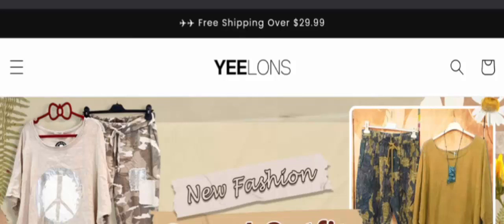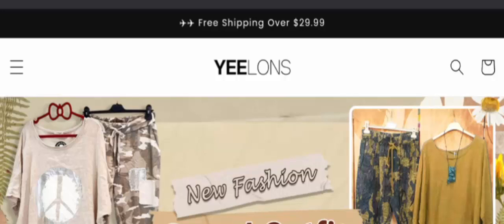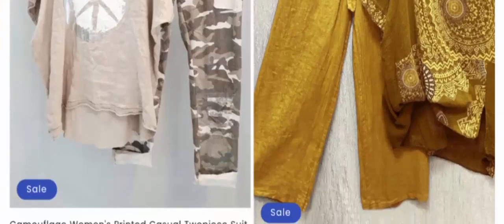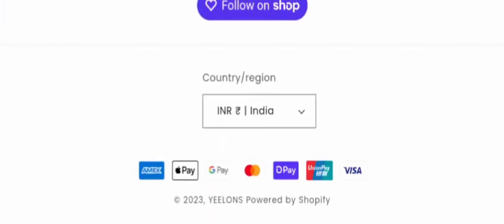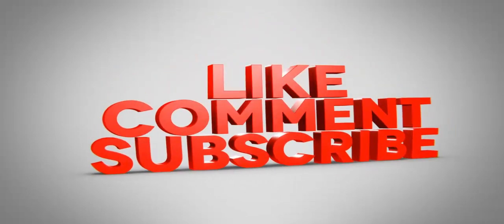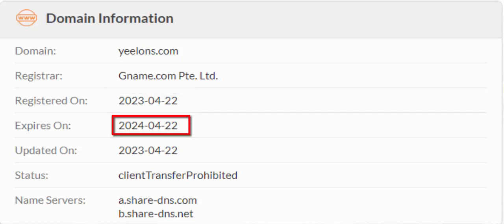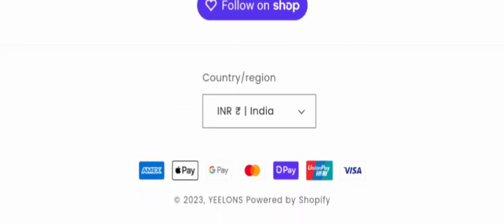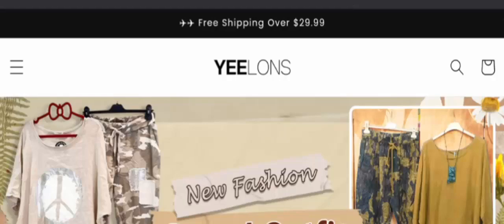Yeelons Reviews (June 2023) Legit or a Scam Site - Watch This Video!Scam Advisor Report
Check "ScamAdvisorReport"YouTube Channel" Before You Buy.

Yeelons Reviews (June 2023) Legit or a Scam Site - Watch This Video! ScamAdvisorReport

Do you want to know about Yeelons Reviews? Watch this video till end because in this video you will get to know about the legitimacy of the site.

1. How to Refund on PayPal? Step-By-Step Guide on the Refund Policy

2. How to get a refund for a fraudulent credit card transaction

3. How to check whether a product is genuine or not?

ScamAdvisorReport

stay connecting with us,
keep watching our video